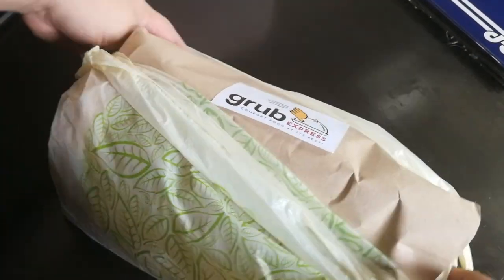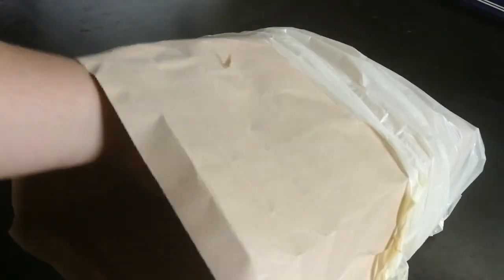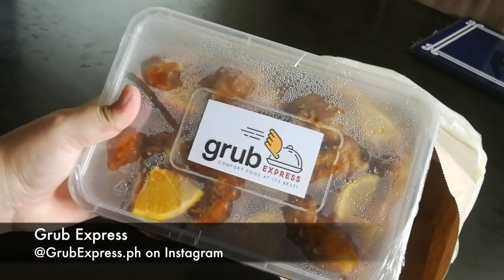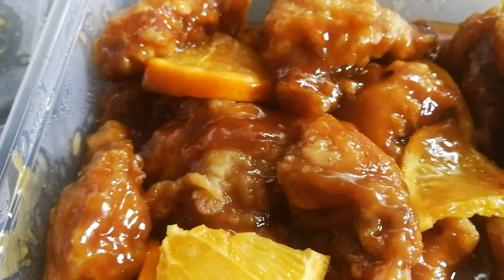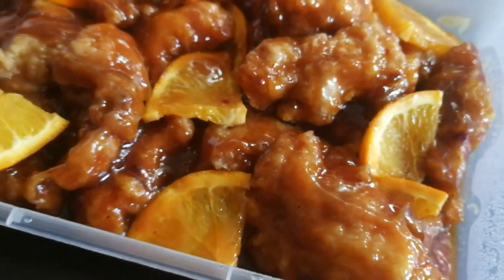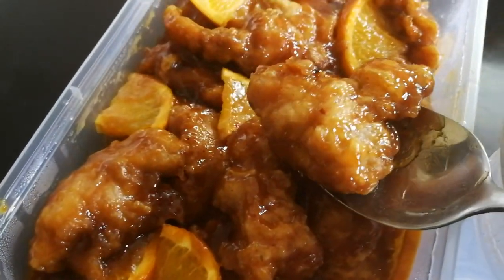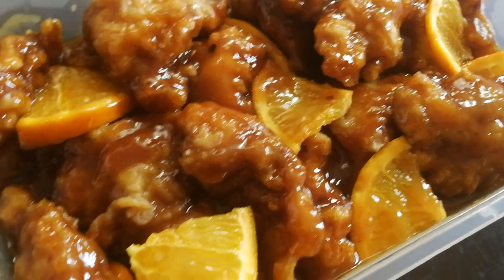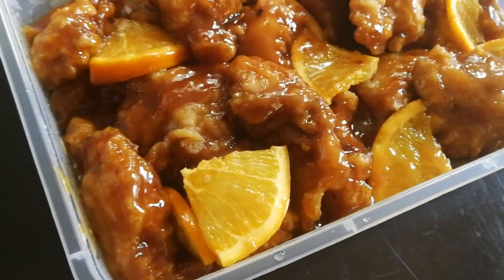AWESOME ORANGE CHICKEN | GRUB EXPRESS PH | PICKIEST EATER TRIES EP 3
For the third episode of The Pickiest Eater Tries, we get a taste of the signature dish from another online food business.. The Orange Chicken of Grub Express!

How does it compare to the legendary Orange Chicken of Panda Express? Find out here!

Find @GrubExpressPH on Instagram!